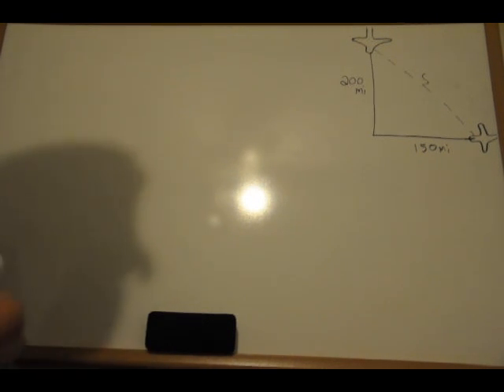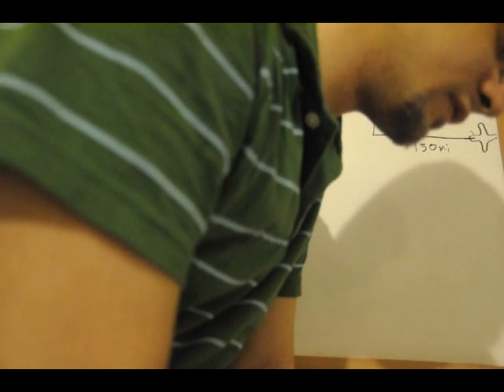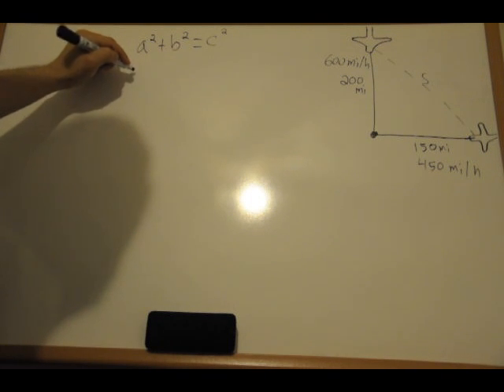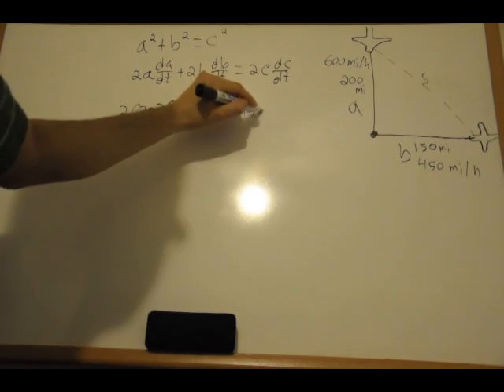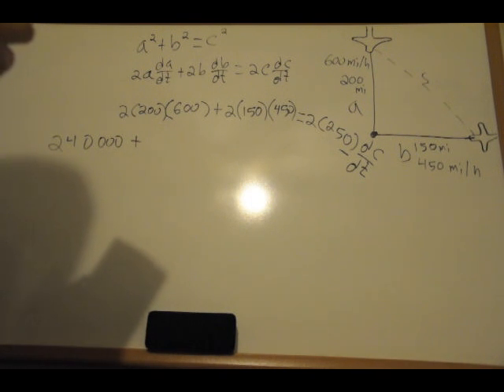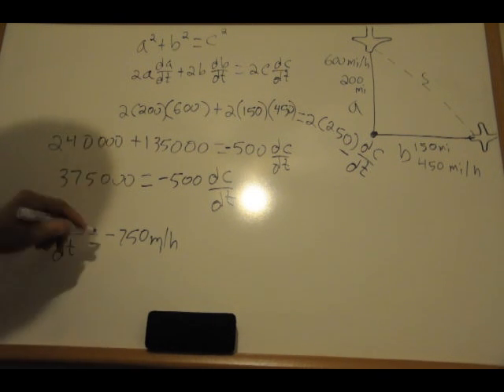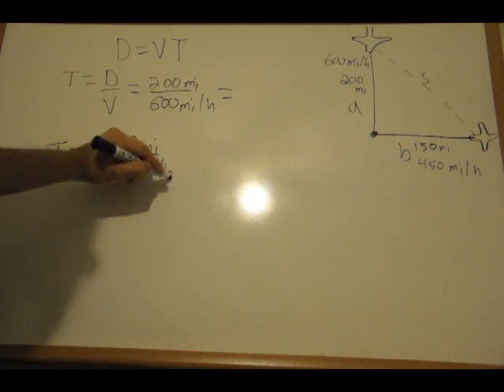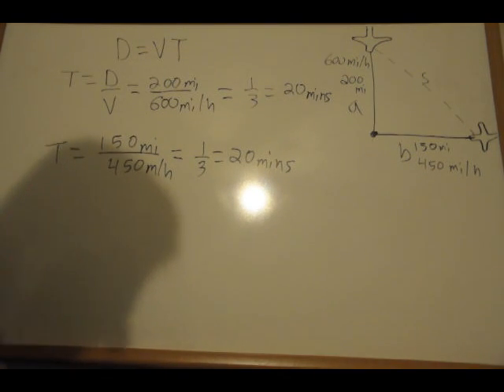Related Rates 2: Planes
This is a related rates problem involving planes that are going to crash.